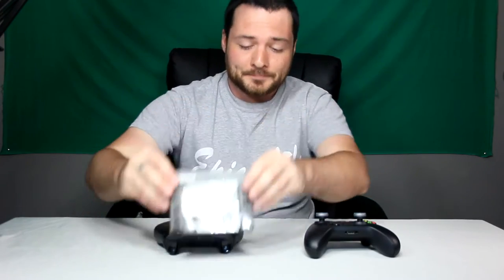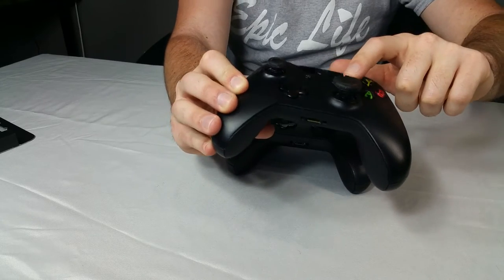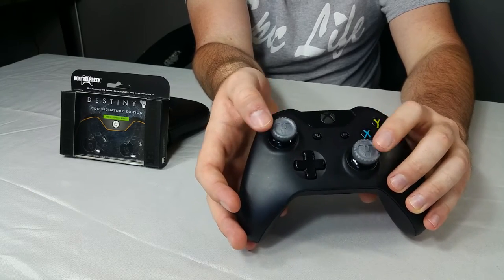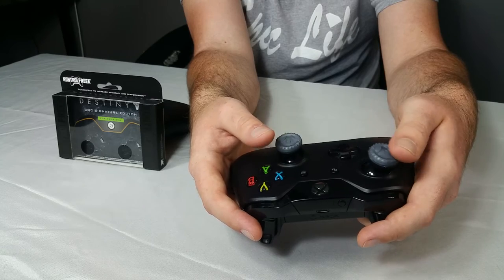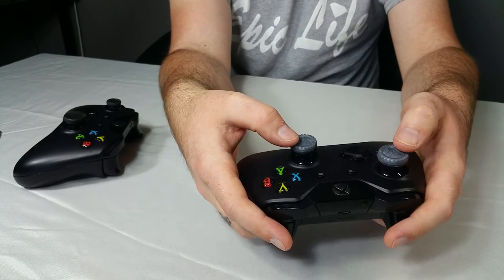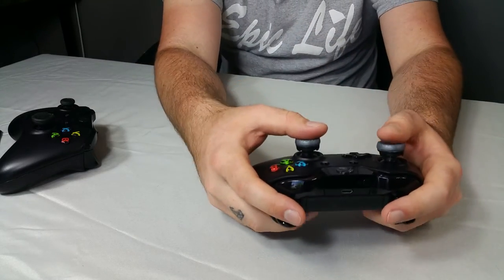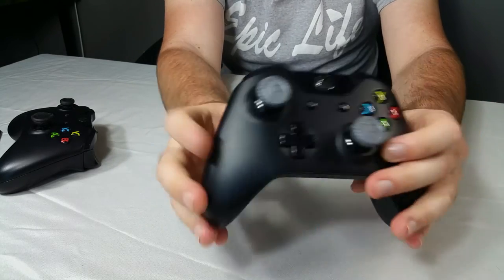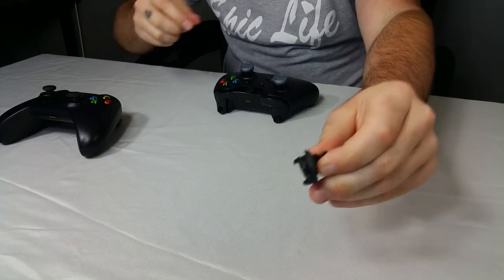KontrolFreek - Destiny Performance Thumbsticks Review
Rebel Gaming's VP checks out the new KontrolFreek Destiny inspired performance thumbsticks.